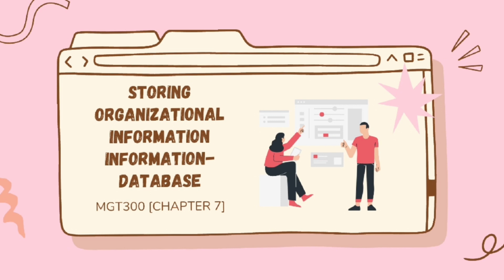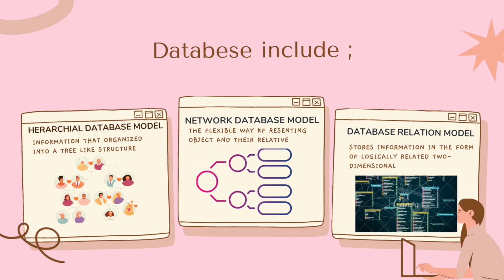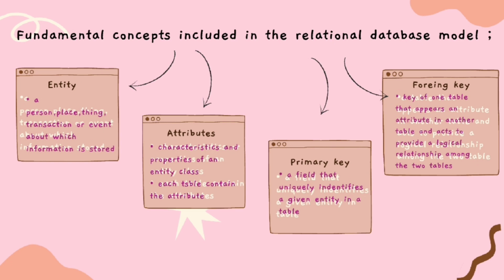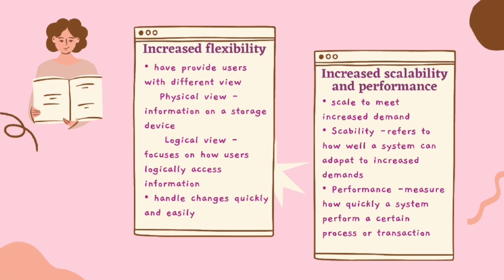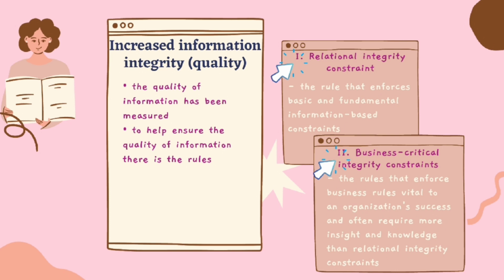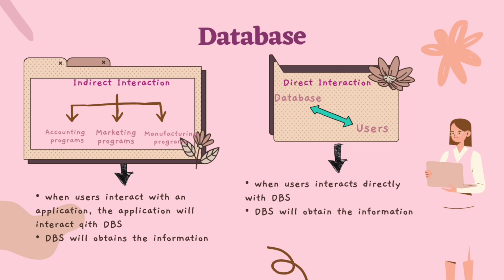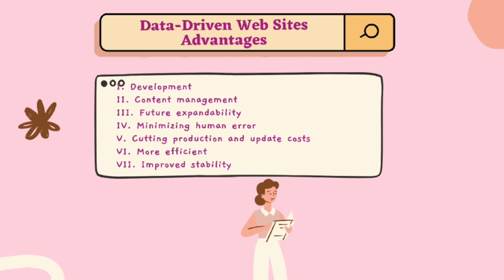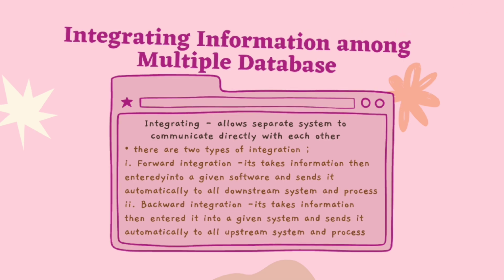MGT300 [CHAPTER 7] STORING ORGANIZATIONAL INFORMATION-DATABASE